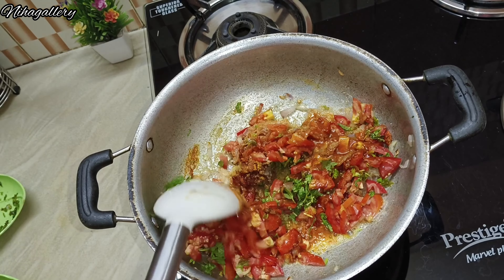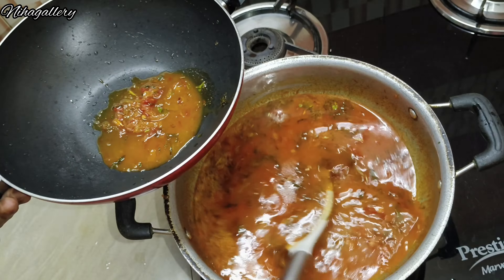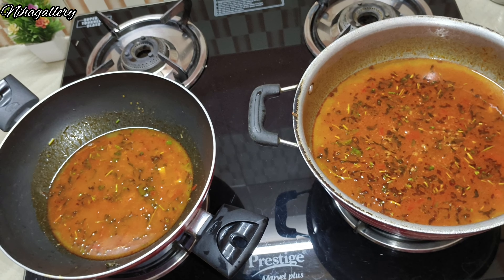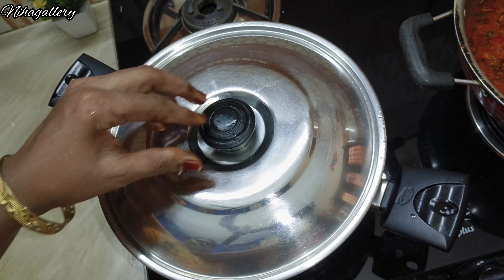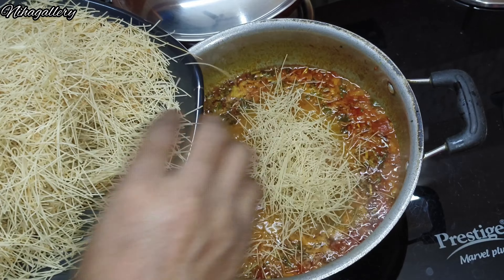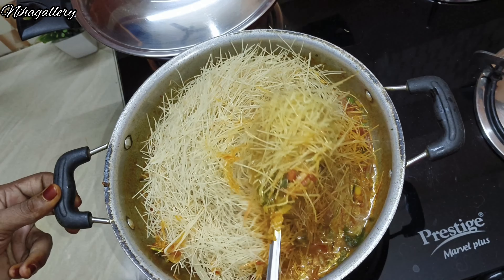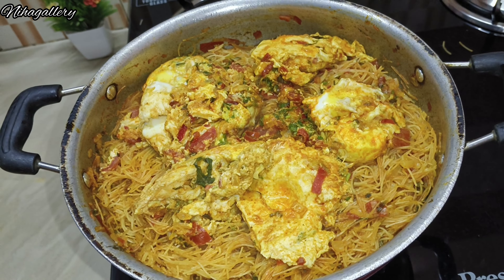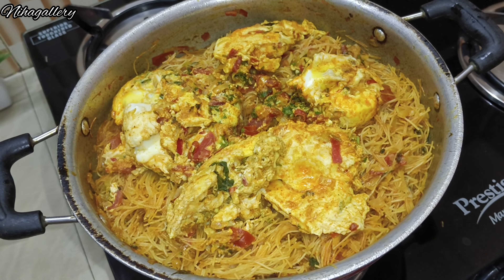Egg masala semiya recipe in tamil || Muttai semiya recipe in tamil || Easy breakfast recipe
Egg masala semiya recipe || Muttai semiya recipe in tamil || Easy breakfast recipe || Egg semiya